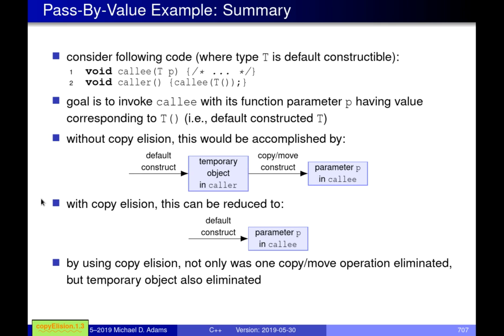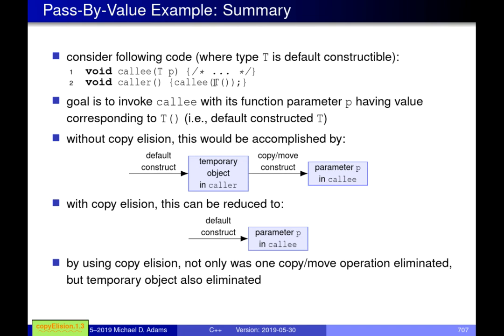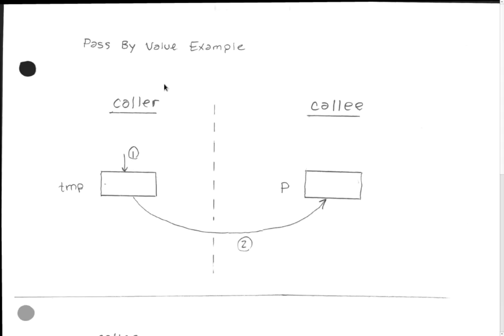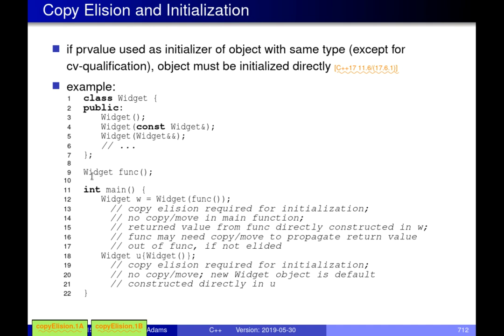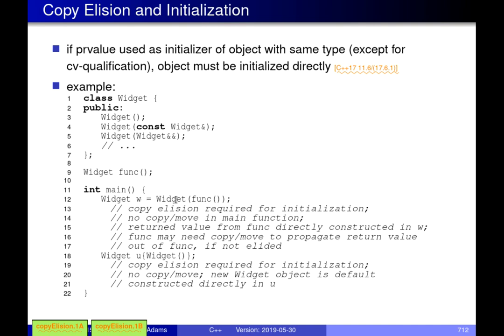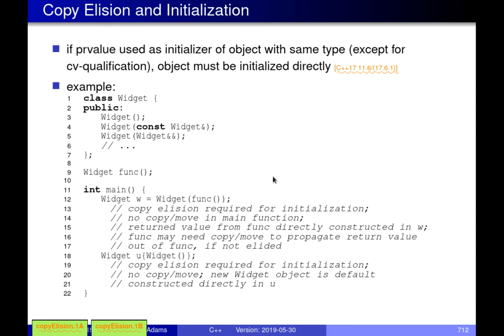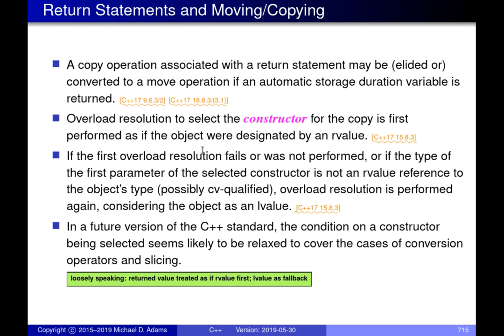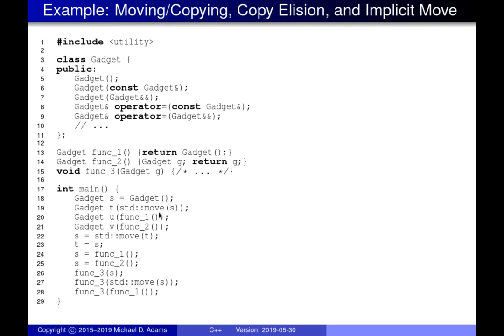SENG 475 Lecture 12 (2019-05-31) — Copy Elision, Implicit Move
[00:00]: [copy_elision] Pass-By-Value Example: Summary
    [04:11]: [copy_elision] Copy Elision and Initialization
    [21:27]: [copy_elision] Mandatory Copy Elision Example: Factory Function
    [25:02]: [copy_elision] Return Statements and Moving/Copying
    [36:36]: [copy_elision] Example: Return Statements and Moving/Copying
    [40:38]: [copy_elision] Use of std::move in Return Statements
    [43:03]: [copy_elision] Example: Moving/Copying, Copy Elision, and Implicit Move a.k.a. [exercises] [Q.MC1] Copy, Move, or Copy Elision?